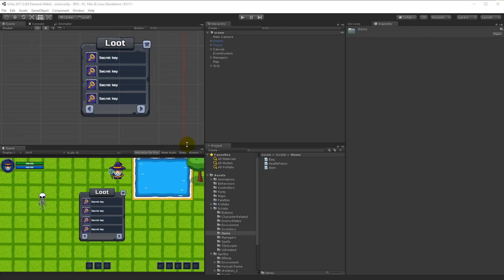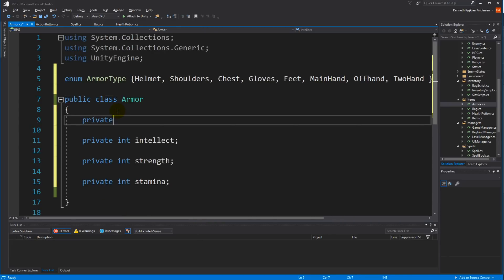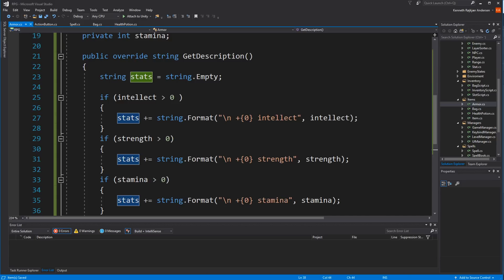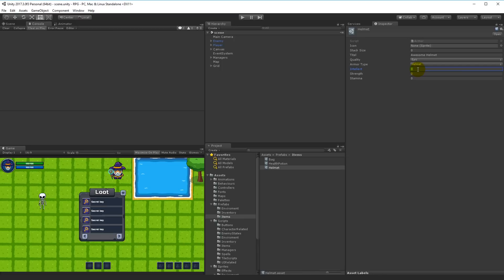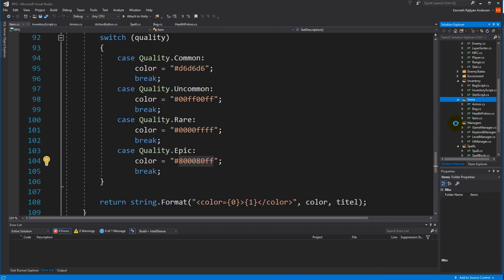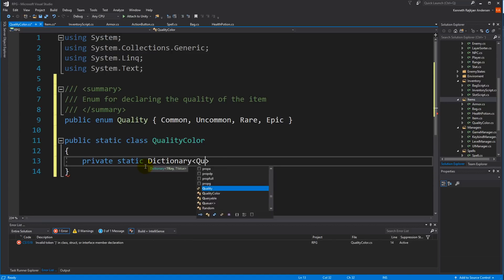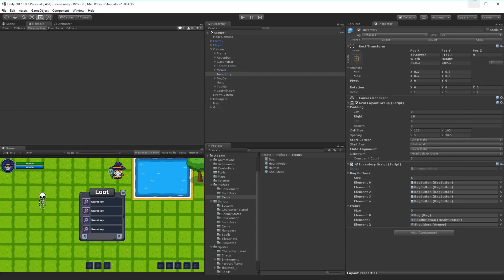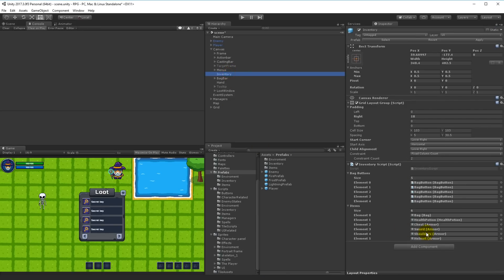#14.1 Unity RPG Tutorial - Creating Armor